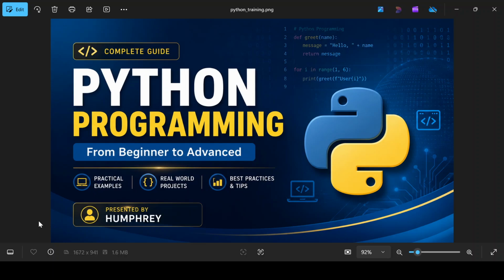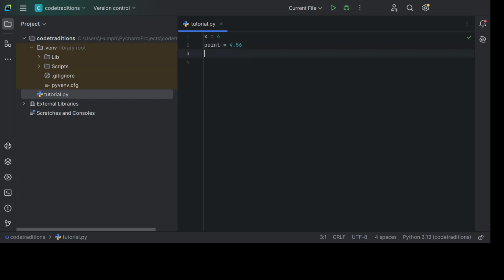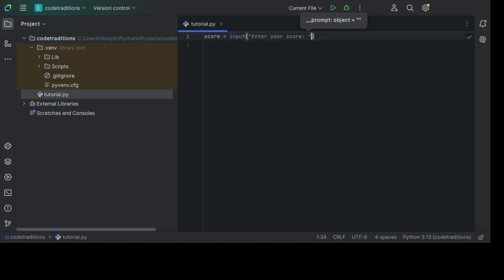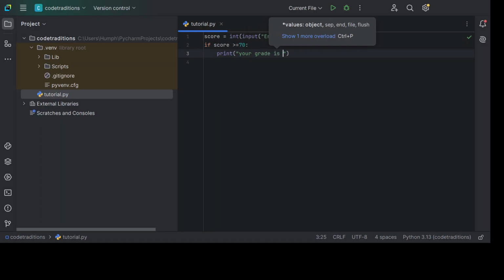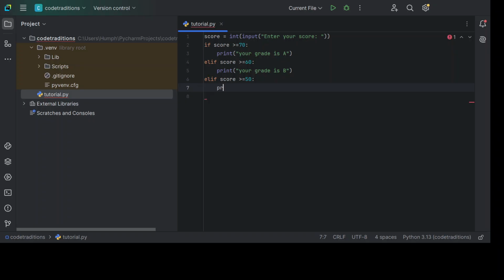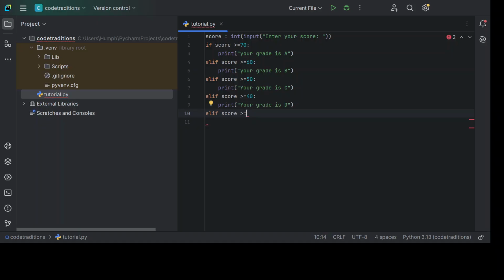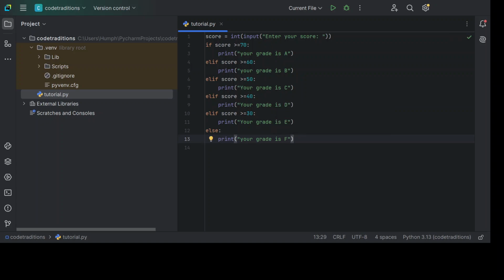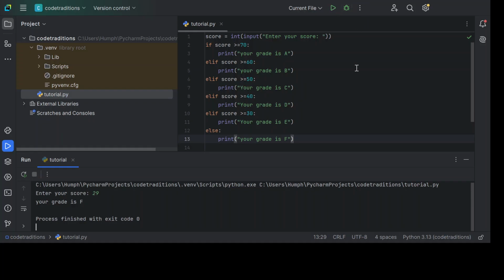Python programming fundamental 2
This tutorial discusses data type, comparism operators and conditional statement